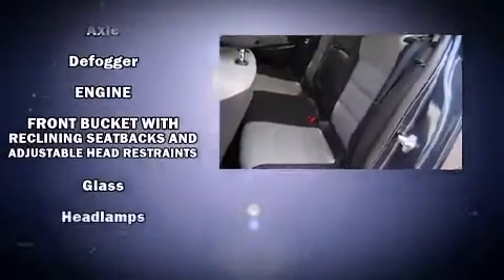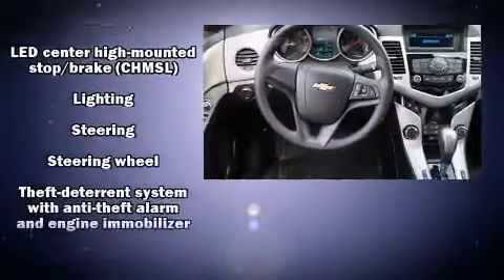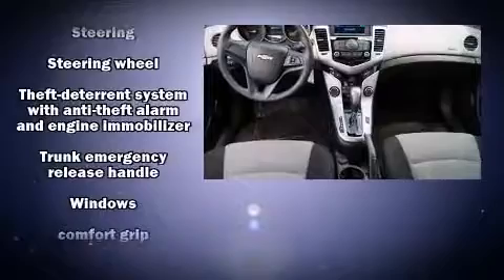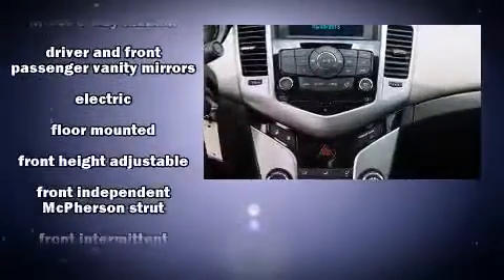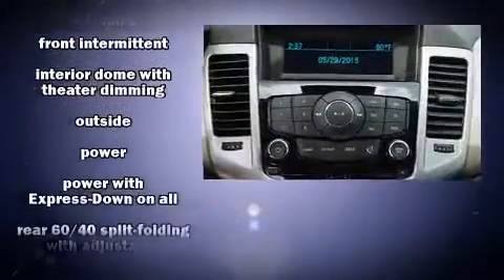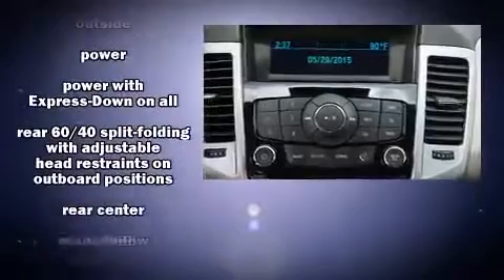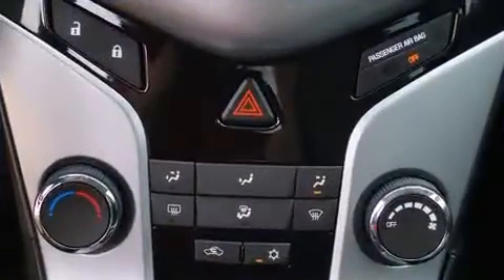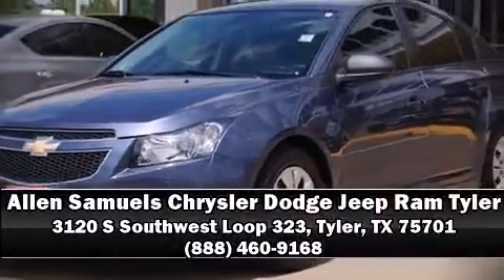2013 Chevrolet Cruze LS in Tyler, TX 75701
3120 S Southwest Loop 323

Outstanding design defines the 2013 Chevrolet Cruze. This 4 door, 5 passenger sedan just recently passed the 30,000 mile mark! Smooth gearshifts are achieved thanks to the 1.8 liter 4 cylinder engine, providing a spirited, yet composed ride and drive. Both high fuel economy and flexible performance are assured by the 6 speed automatic transmission. Chevrolet prioritized practicality, efficiency, and style by including: 1-touch window functionality, a tachometer, a trip computer, front bucket seats, air conditioning, telescoping steering wheel, and much more. Chevrolet ensures the safety and security of its passengers with equipment such as: head curtain airbags, front and rear SIDE impact airbags, traction control, brake assist, a security system, onStar, and ABS brakes. Electronic stability control stands out as a technologically savvy innovation, keeping you better connected to the road. It also arrives with a Carfax history report, indicating just one previous owner. You will have a pleasant shopping experience that is fun, informative, and never high pressured. Please don't hesitate to give us a call.